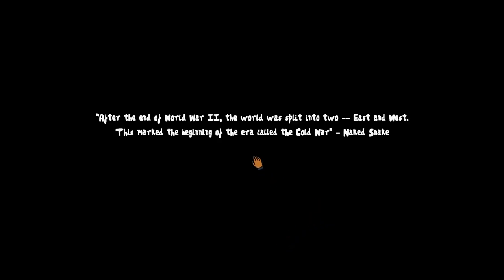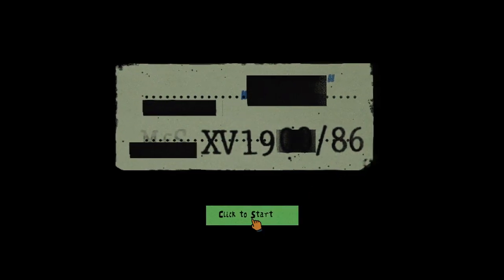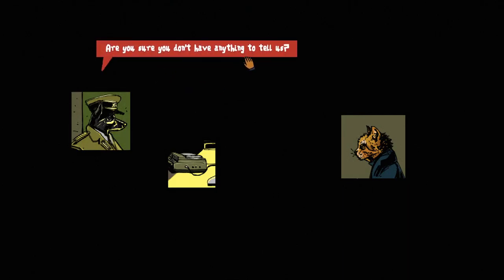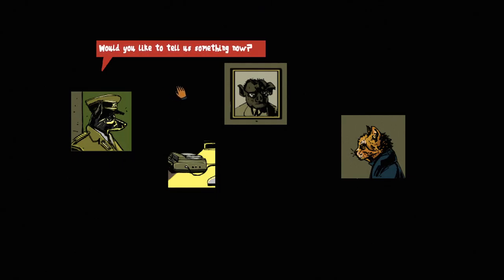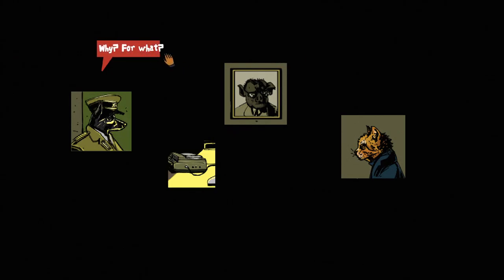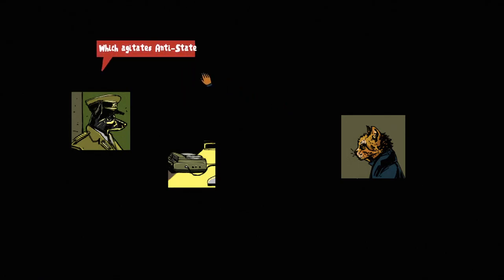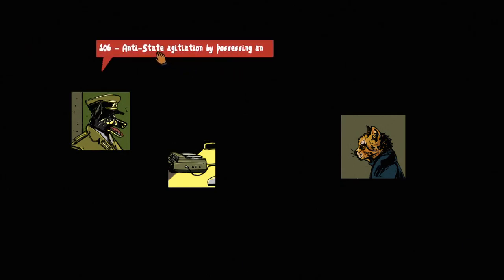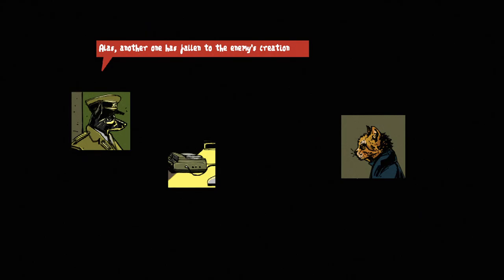XV-1900/86 - The Damaging Dark Side of Spycraft in a Stasi Cell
East Germany, 1986. A victim of a totalitarian State, tortured into choosing between the Fatherland or her friends and family. An atmospheric comic book style interactive fiction game. Reminds of the comic Maus by Art Spiegelman and Persepolis by Marjane Satrapi (not very much, I simply have little reference material on my mind, rarely reading comics).